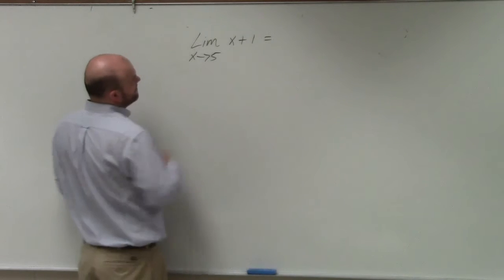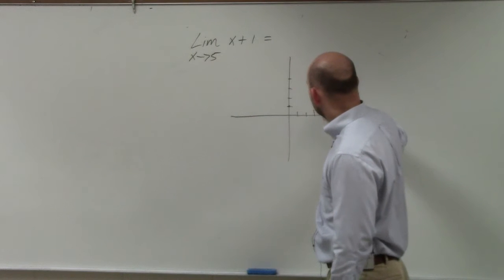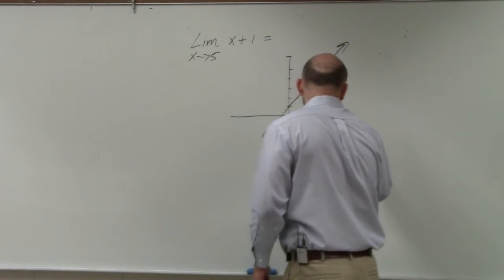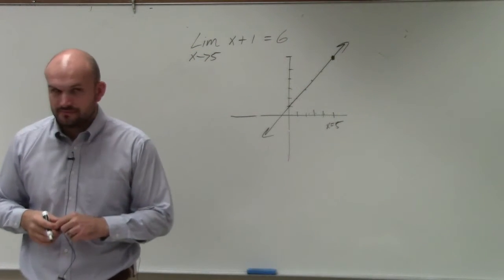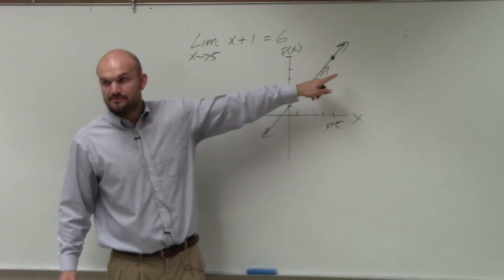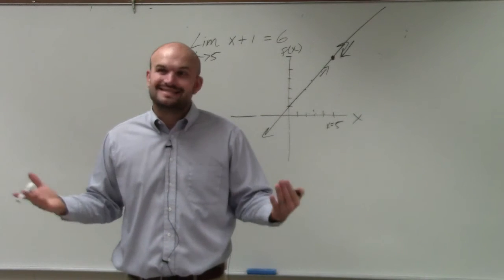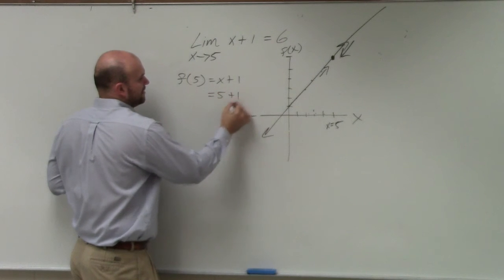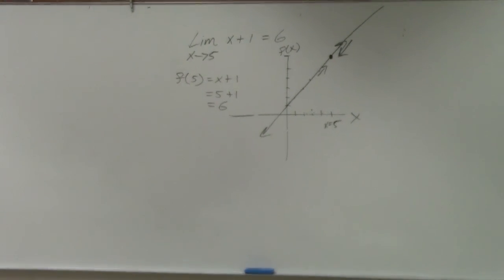Evaluating the limit of a continuous function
👉 Learn how to evaluate the limit of a function involving polynomials. The limit of a function as the input variable of the function tends to a number/value is the number/value which the function approaches at that time. The limit of a function is usually evaluated by direct substitution of the value which the variable tends to.